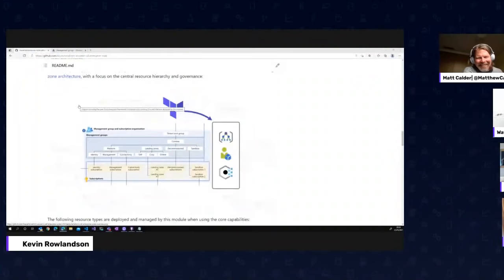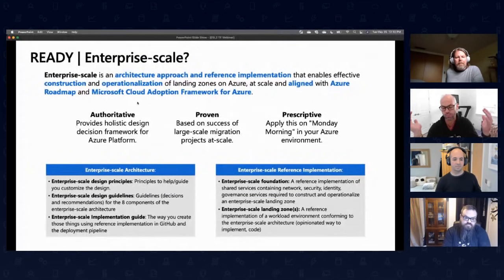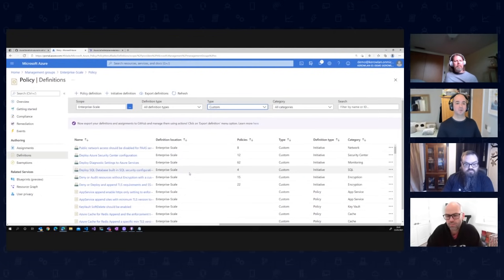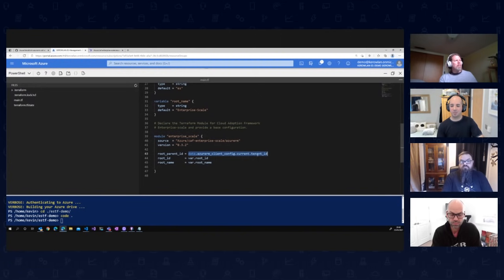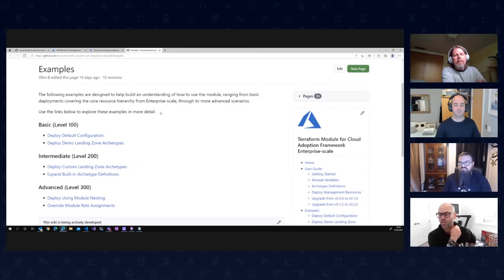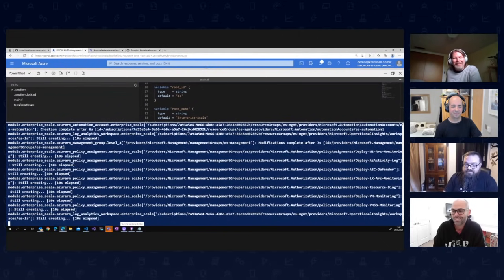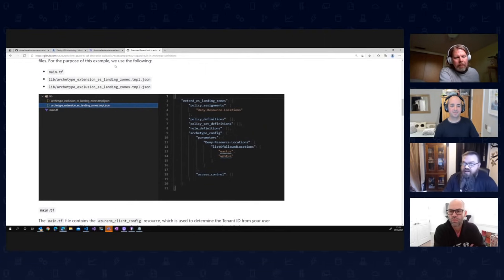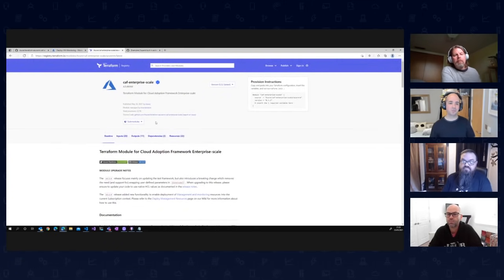Terraform Module for Cloud Adoption Framework Enterprise-scale Walkthrough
The Terraform Module for Cloud Adoption Framework Enterprise-scale provides an opinionated approach for delivering the core platform capabilities needed to start building Azure landing zones using Terraform. Microsoft's Kevin Rowlandson walks you through how to get started and use it right away.

This module deploys the foundations of the Cloud Adoption Framework enterprise-scale landing zone architecture, with a focus on the central resource hierarchy and governance.
Use our Issue board to raise bugs or request new features or documentation
Use the Wiki to find out more about module use and configuration